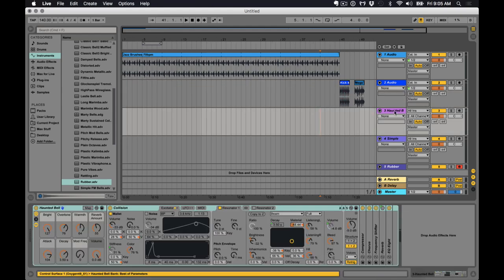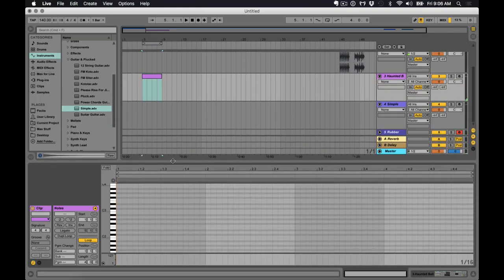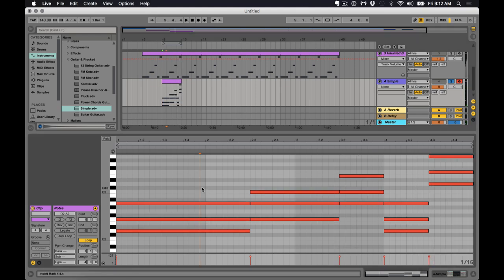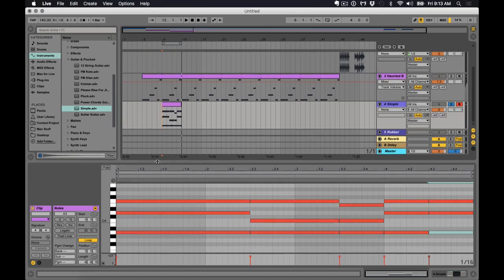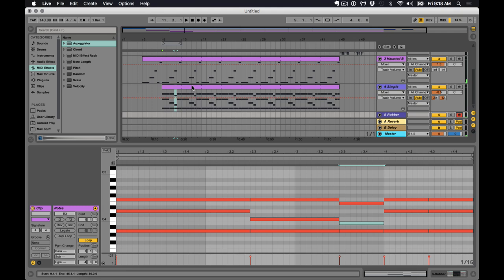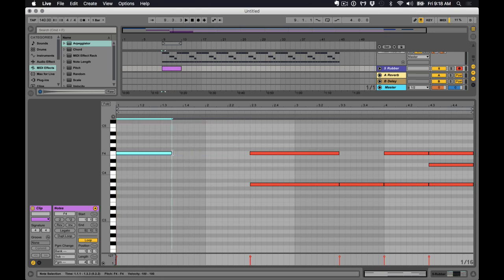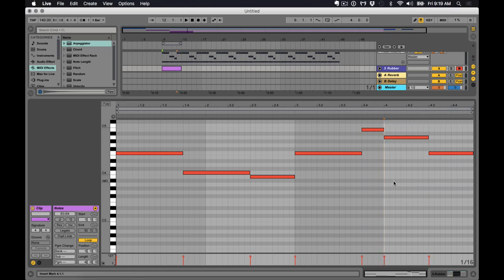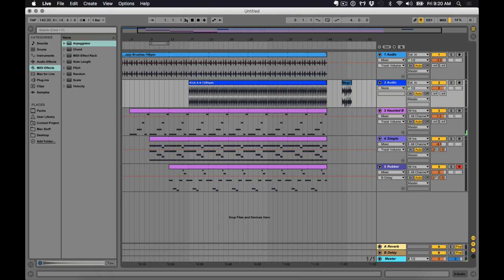3 Example Track Using Modes